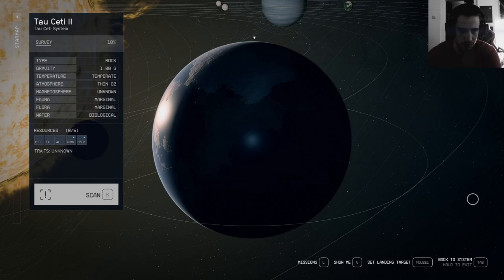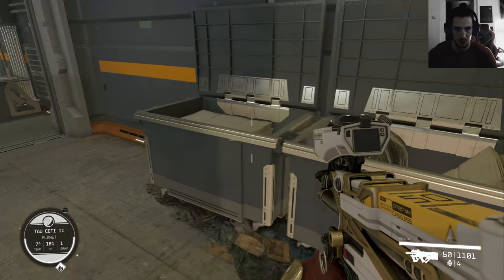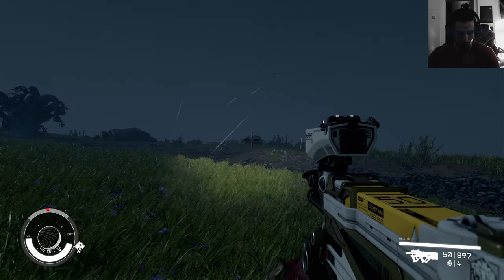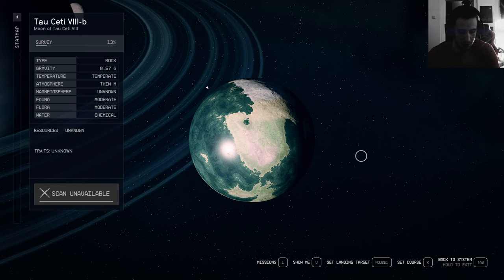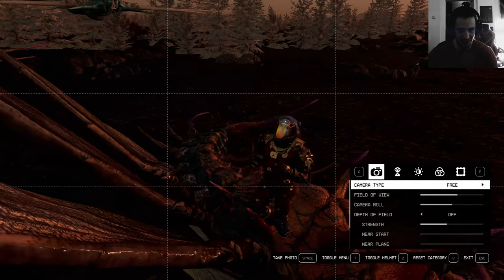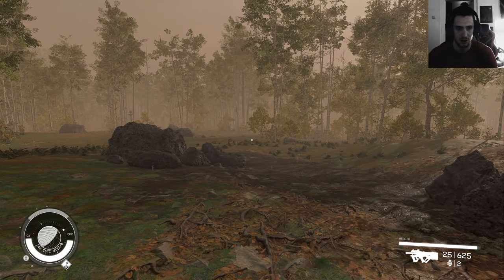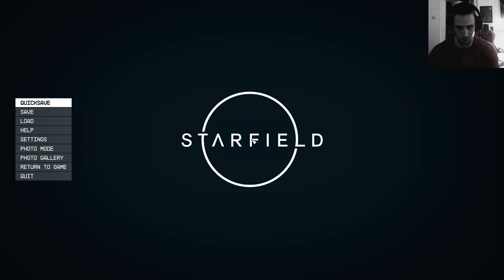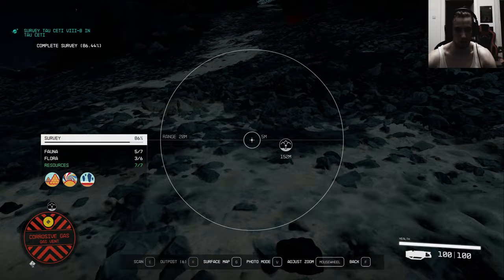Starfield Planet Survey 2 Tau Ceti Planets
More Starfield Planet Fauna and Flora scanning time

Tau Ceti 2 first, than Tau Ceti 8-b (VIII-B)

I do not even know if the Thumbnail Screenshot was taken on this Planet, but the Picture is too cool not to use.
Straight out of a Godzilla meets Alien Movie

I Will not care to finish this Game just like Bethesda does not care to finish optimizing it on Pc, just doing Content here and their...

Not every Planet needs you to scan Fish it seems like in this Video:

the Website where I rebought Starfield cheaper
Fanatical(Steam Keys)

Starfield is the first new universe in 25 years from Bethesda Game Studios, the award-winning creators of The Elder Scrolls V: Skyrim and Fallout 4.

STARFIELD Relase: 6. Sep. 2023, 1st September if you payed 100€